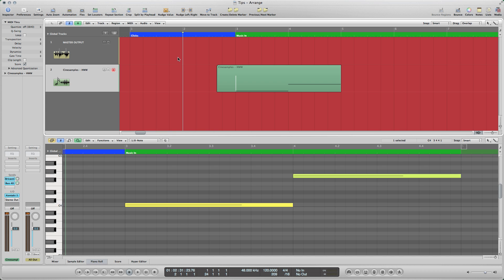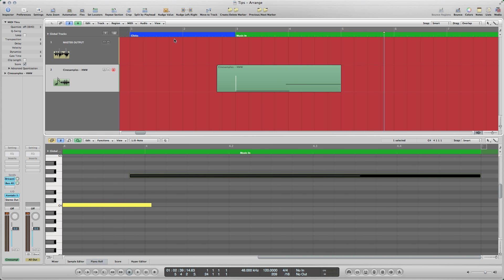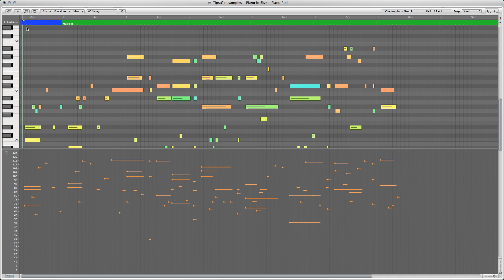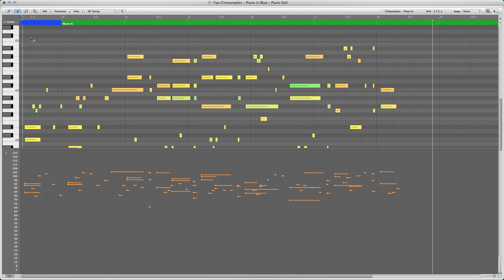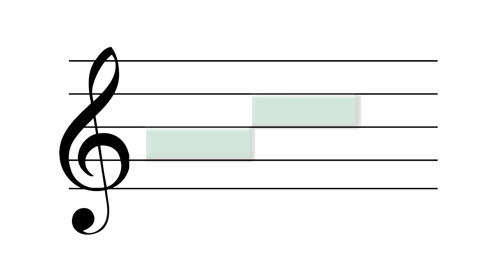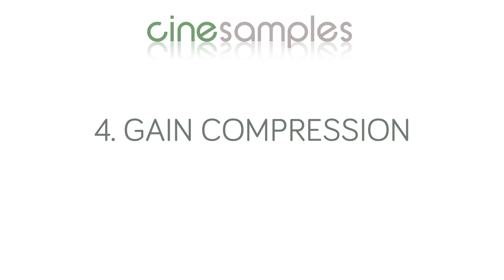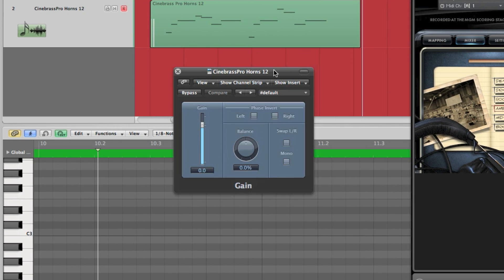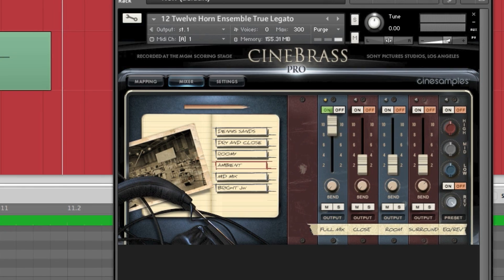Cinesamples Tutorial Series No .1 - 4 Critical Midi Programming Techniques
Episode 1: Four Critical Midi Programming Techniques (Running Time: 5:00)

Cinesamples.com
Hollywoodscoring.com